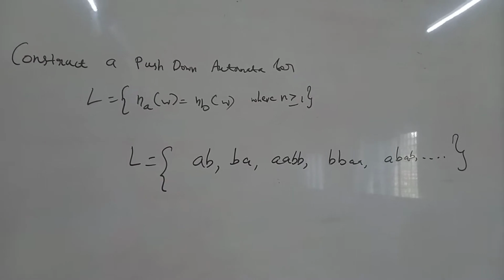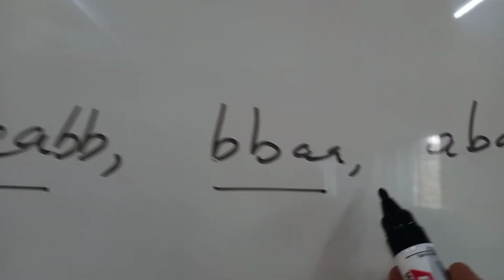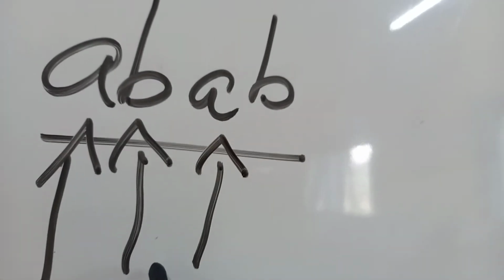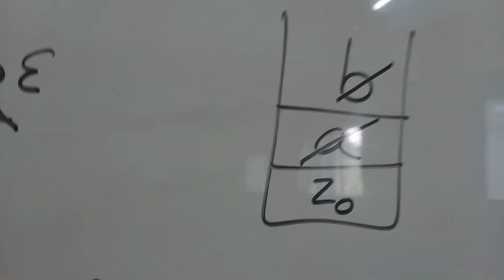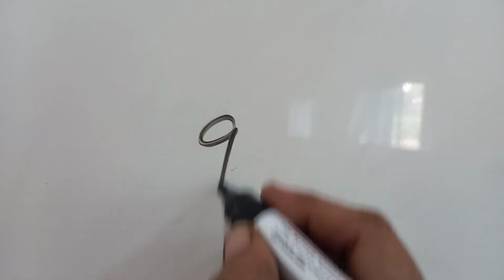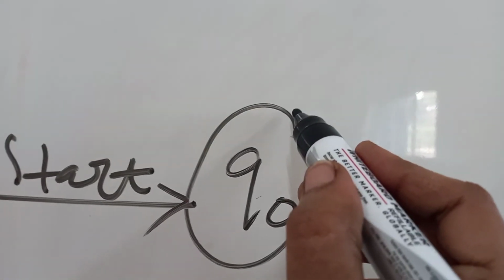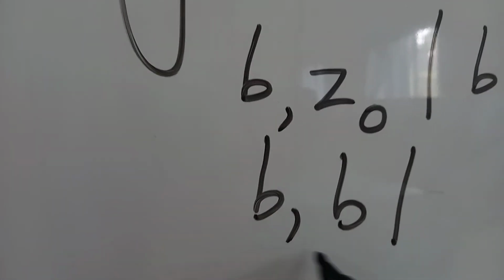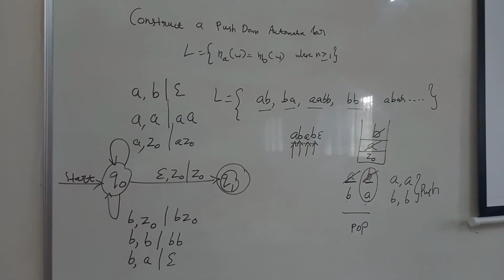Push Down Automata example2 by Suguna M K Assistant Professor Sir MVIT